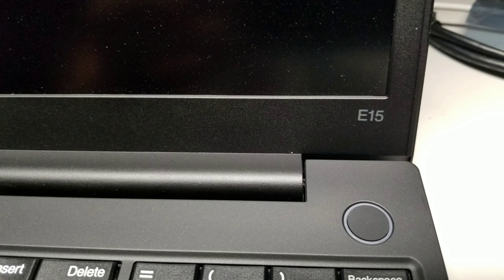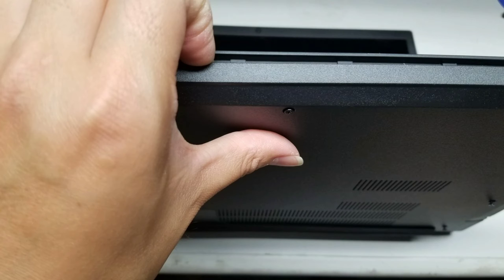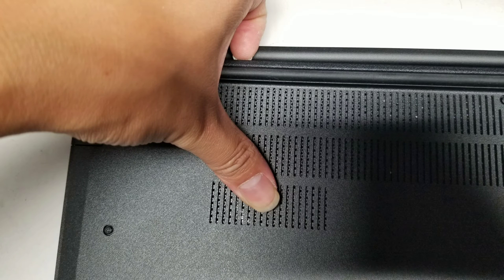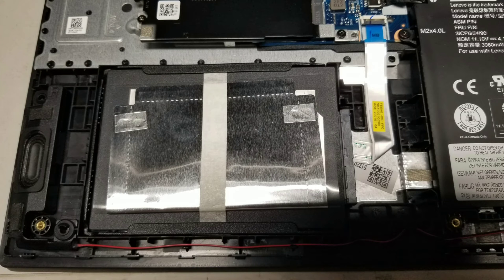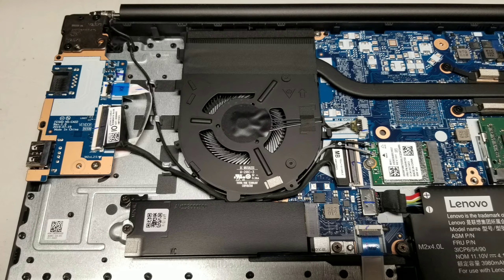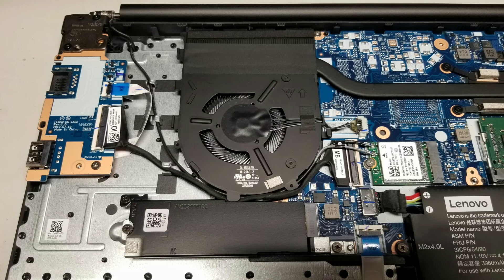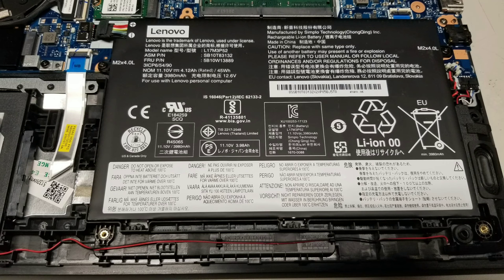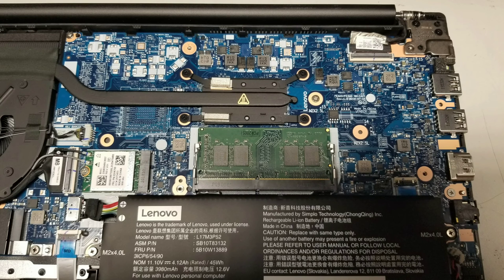Lenovo Thinkpad E15 Disassembly RAM SSD Hard Drive Upgrade Repair